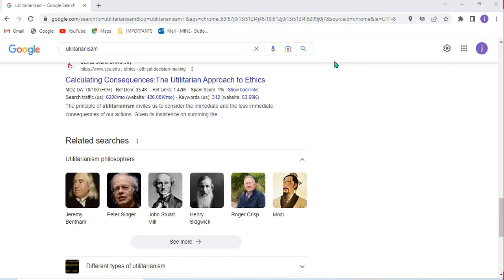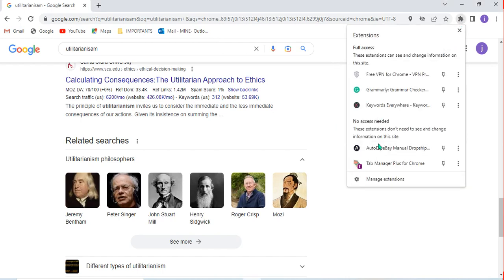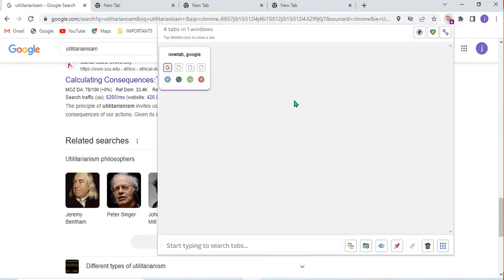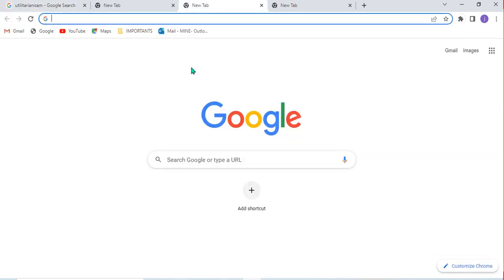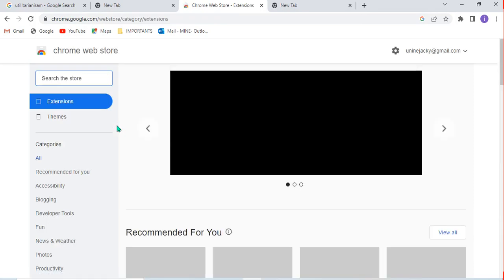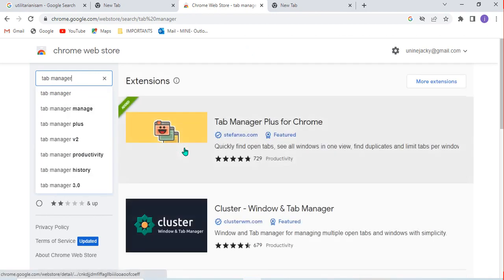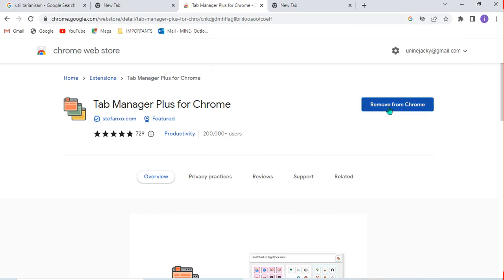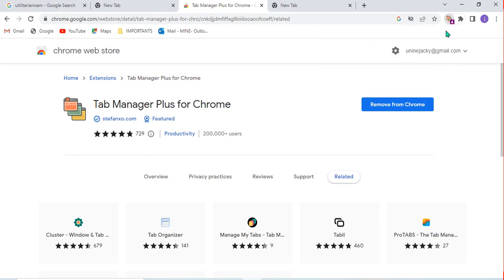Best Tabs Management Extension for Your Chrome Browser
This video is showing you the best Tabs management extension in your google chrome browser and how you can install it. you can manage all opened tabs in one place. Watch the video.